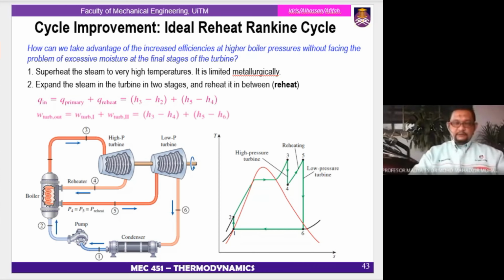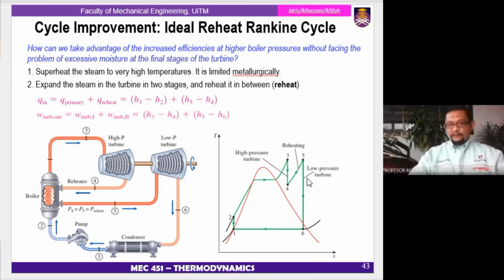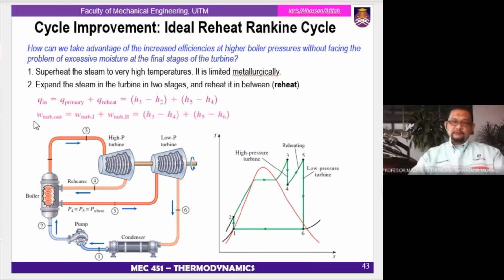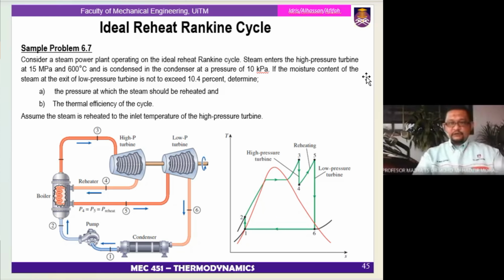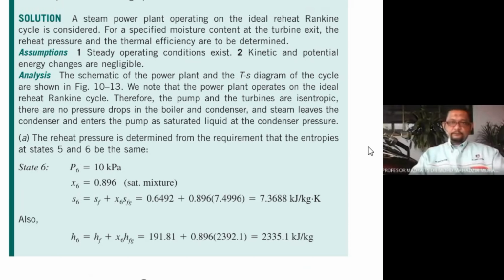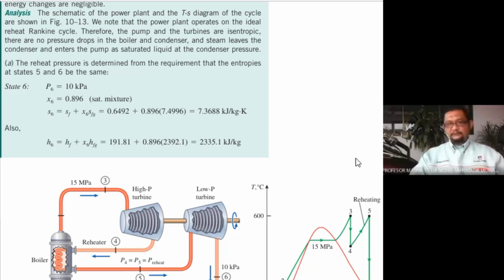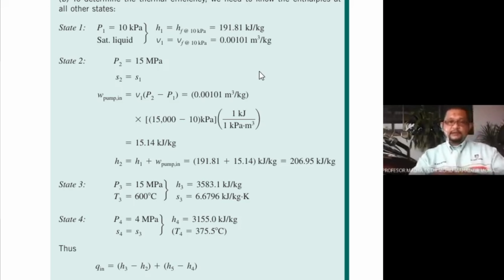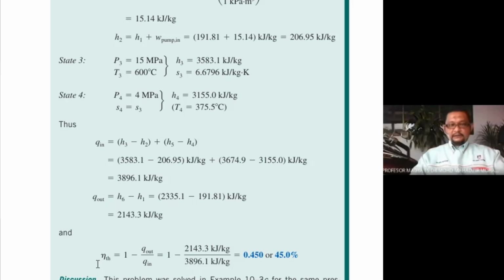Thermodynamics 1 Chap6 (Part 6) Ideal Reheat Rankine Cycle, Updated